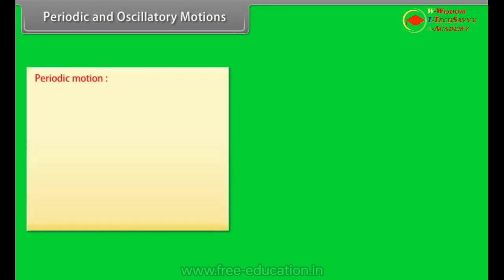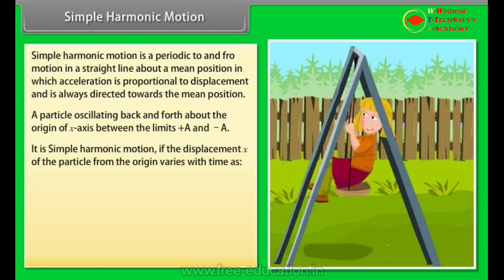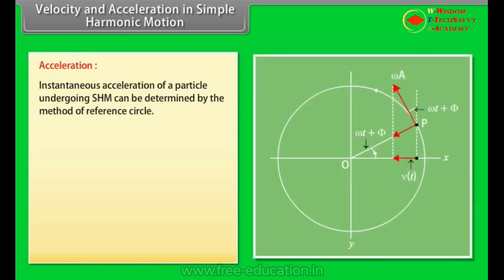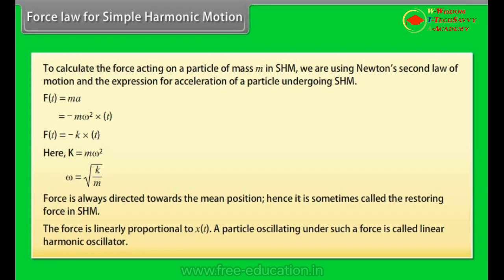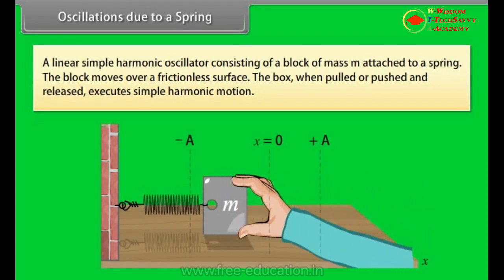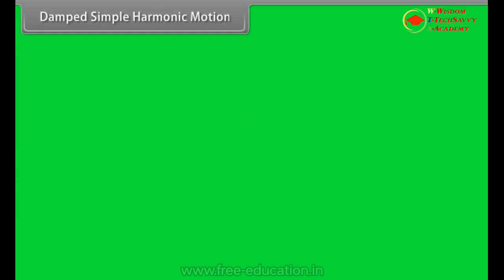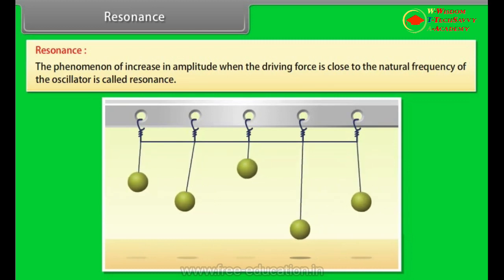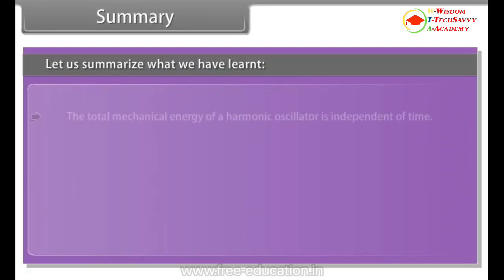Chapter 14: Oscillations || Class 11 th Physics